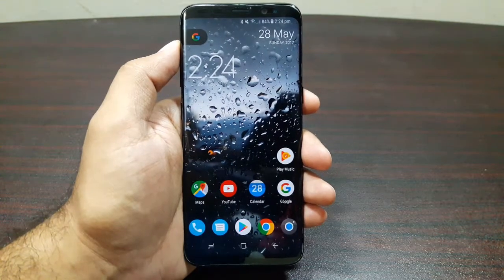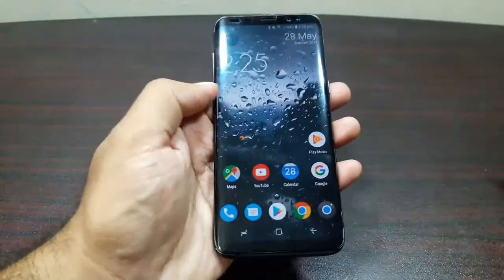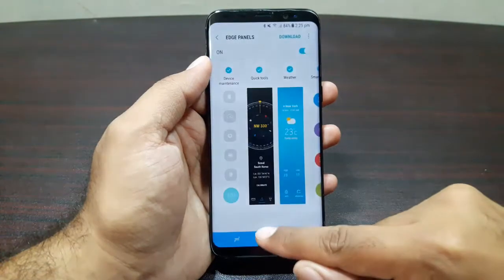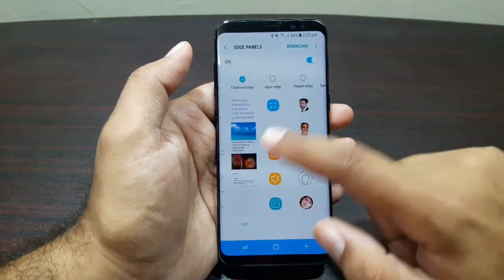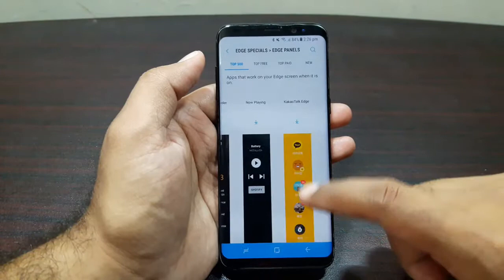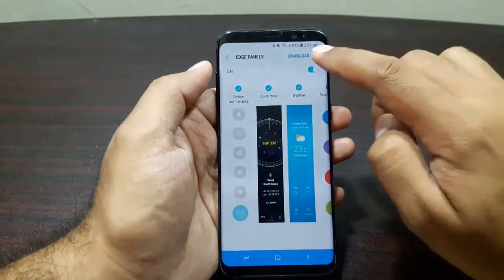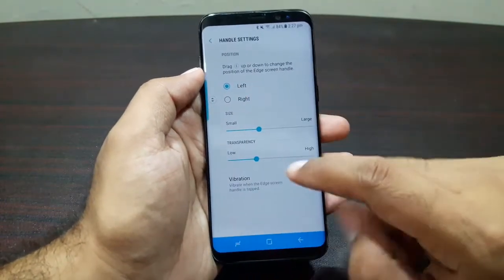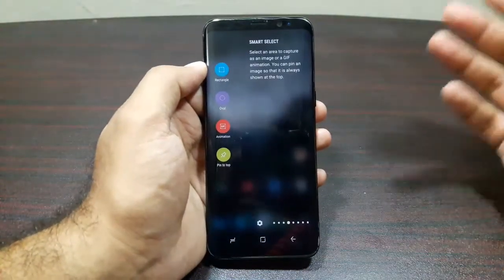How does Samsung Galaxy S8 edge panels work!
Samsung Galaxy S8 edge panels in detail!